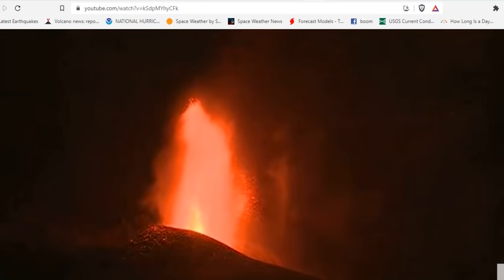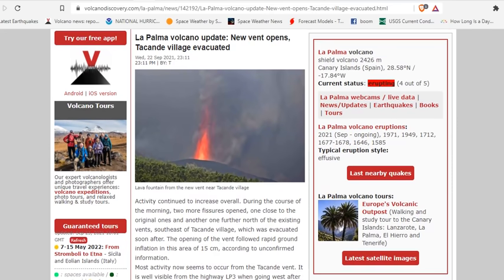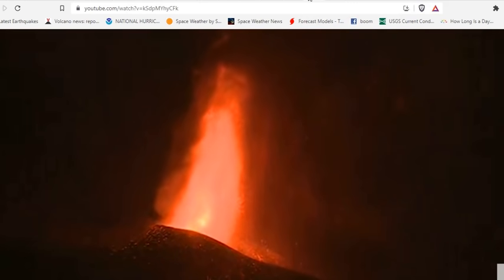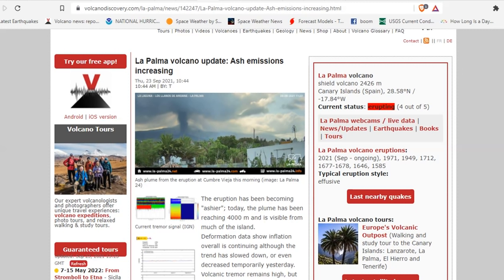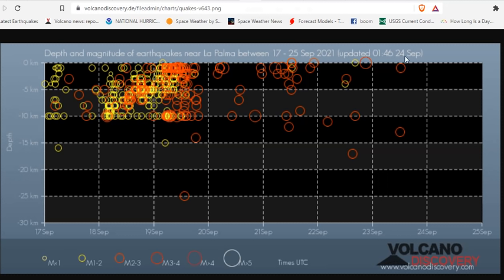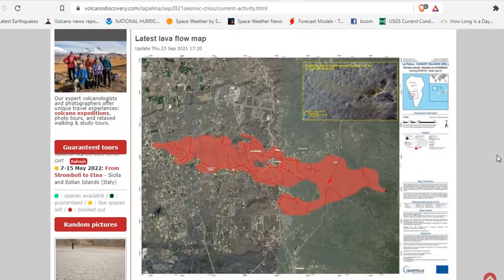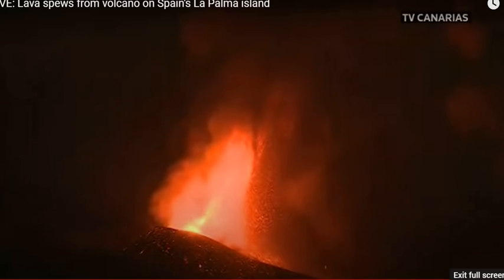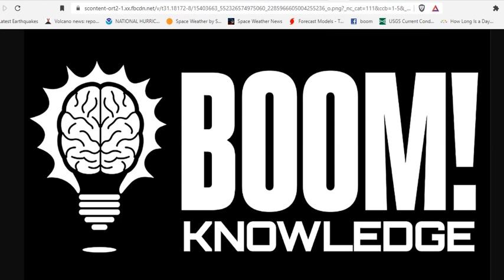La Palma Volcano Update: New Vents Open, Tacande Village Evacuated - Ash Increasing - SO2 Forecast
Bitcoin: 17NV3vtcQhRnsRnjckCcYkKVEUcnirKQ62